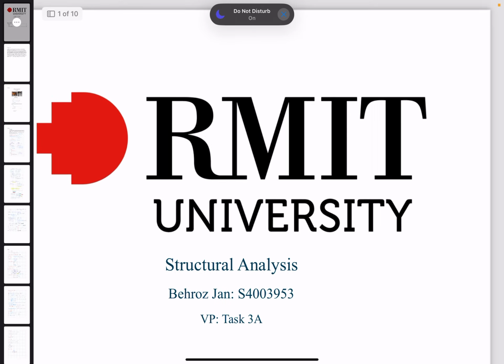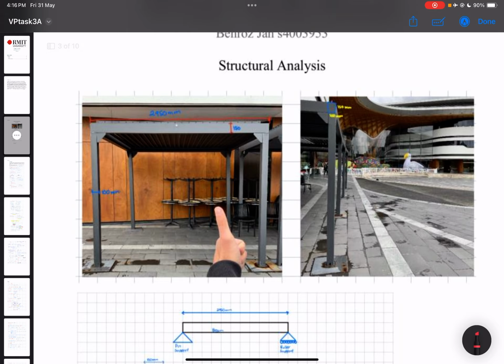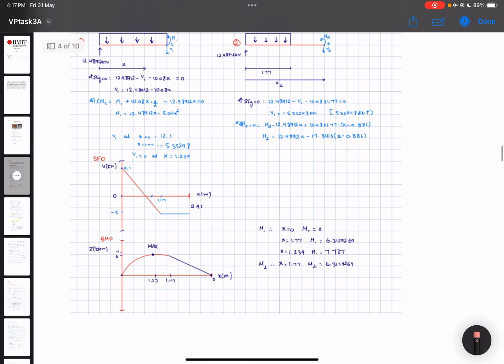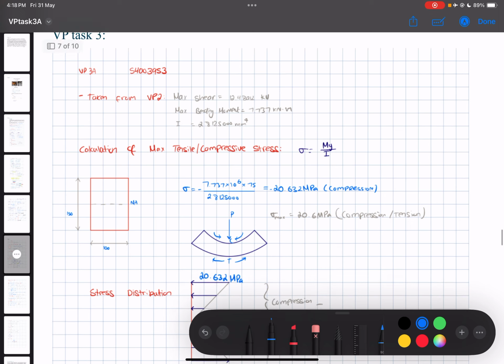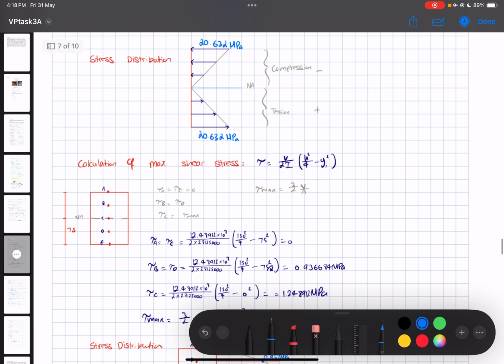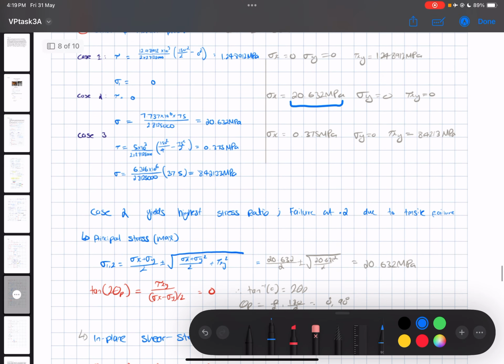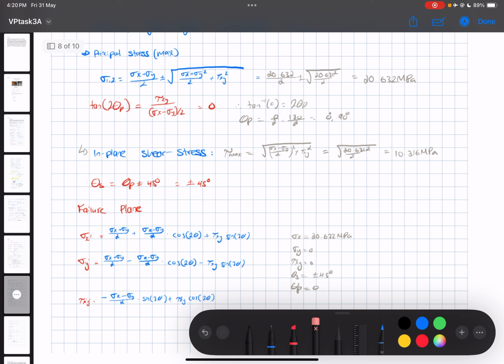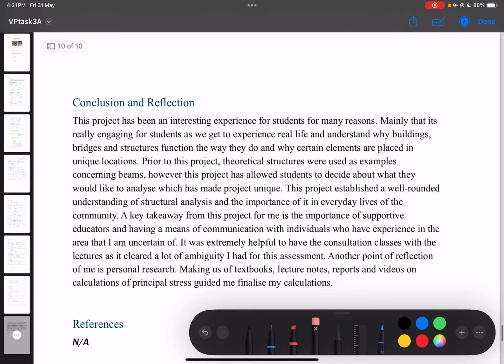31 May 2024